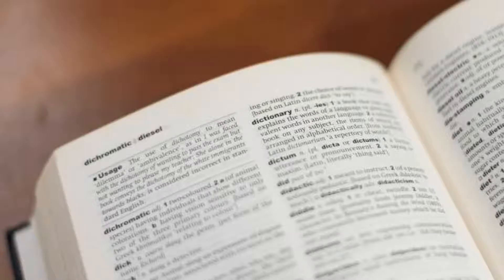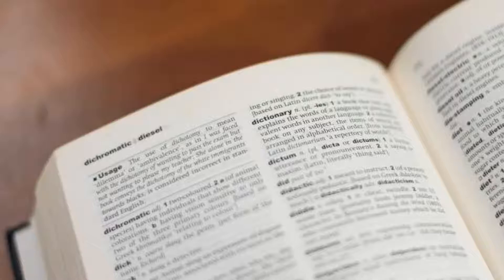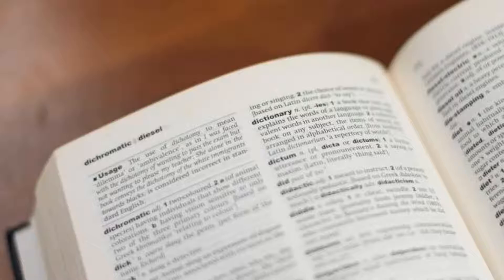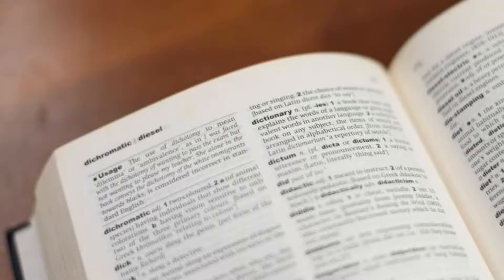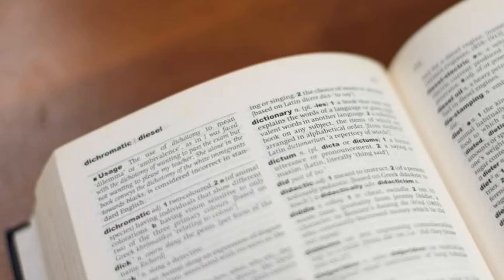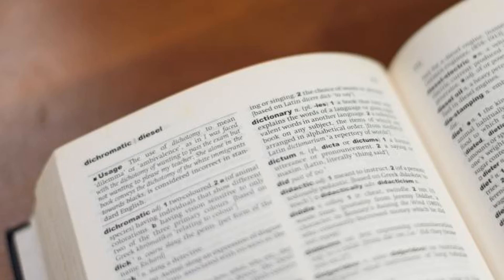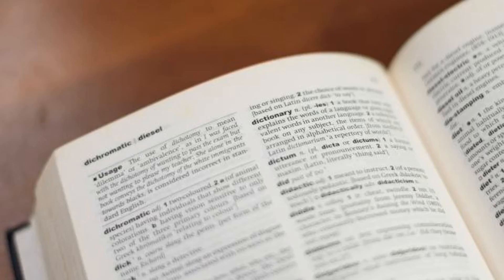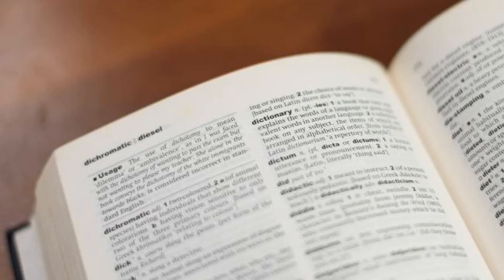Top 10 most iconic Scots words revealed - do you agree?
Dreich has beaten braw, glaikit and scunnered to be named as the "most iconic Scots word" by the Scottish Book Trust.

It received 259 of the 1,895 votes cast in a poll as part of Book Week Scotland which was run with the hope of prompting discussion around well-loved and well-used words.

Originally meaning "enduring" or "slow, tedious", over time dreich has come to be defined as "dreary, hard to bear" and "dull, gloomy".

Braw, which is defined as "fine, good, or pleasing", came eighth in the poll with just 77 votes, while glaikit - translated as "stupid, foolish; thoughtless, irresponsible" - received 225 votes for second place.

Scottish Book Trust chief executive Marc Lambert said: "We were overwhelmed by the many submissions for our iconic Scots words vote - it's certainly a subject close to people's hearts.

"Dreich is such an evocative word with the ability to sum up the Scottish weather - or mood - perfectly. It's also a word that is very well used here in Scotland and beyond.

"It's fantastic to see the vibrant conversation around Scots language as we celebrate Book Week Scotland."

The top 10 words were:

1. Dreich - 259 votes

2. Glaikit - 225 votes

3. Scunnered - 199 votes

4. Shoogle - 125 votes

5. Wheest - 114 votes

6. Fankle - 93 votes

7. Outwith - 80 votes

8. Braw - 77 votes

9. Beastie - 76 votes

10. Bumfle - 59 votes